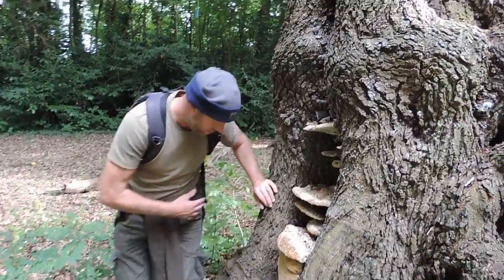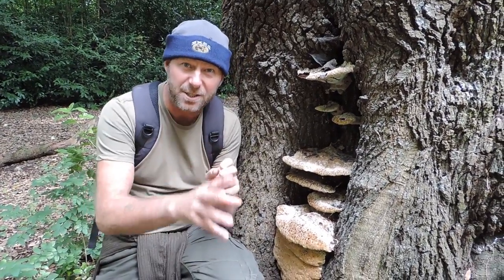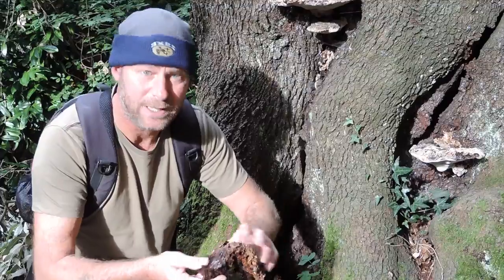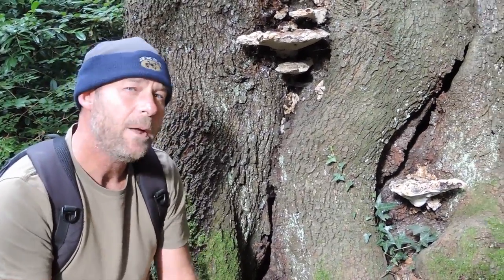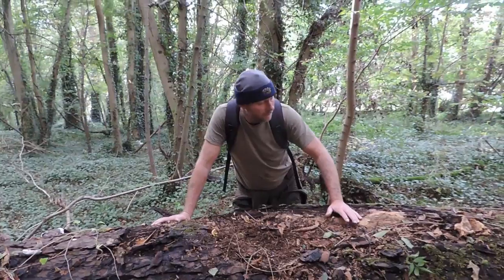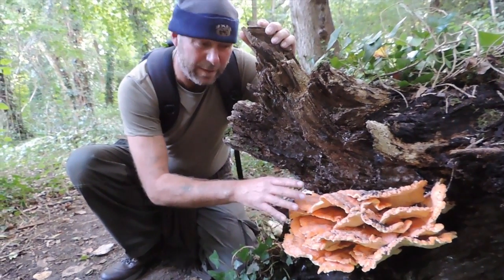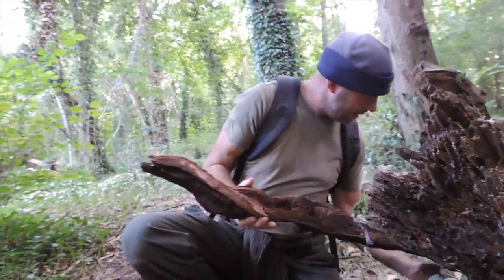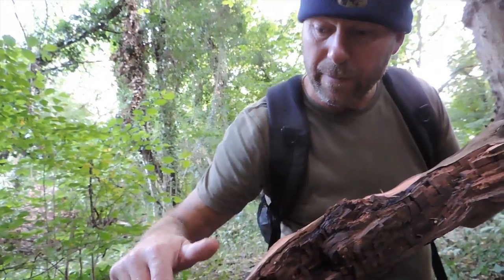UK Fungus Day: When Fungi Attack Trees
In this video Bristol woodsman Steve England explains the different ways fungi can digest wood. The first UK Fungus Day is taking place on 12th -- 13th October 2013, giving visitors the chance to explore the amazing world of fungi. and follow ukfungusday on Twitter

The video is produced by the British Society for Plant Pathology and is presented by Steve England